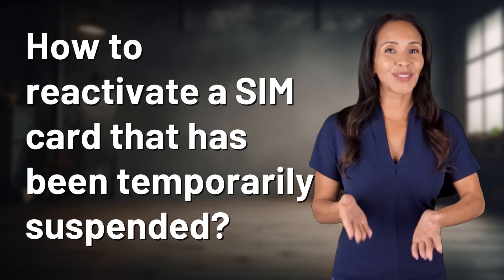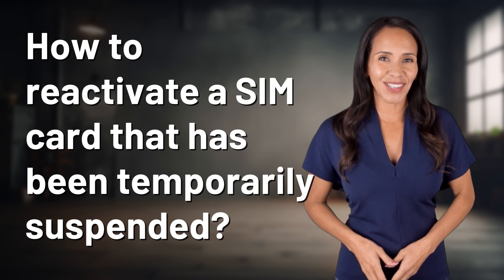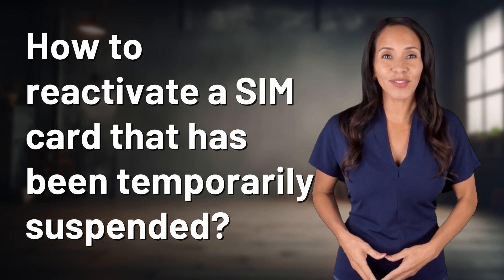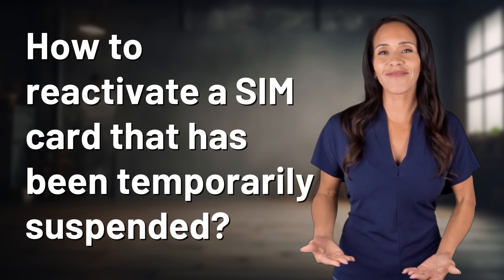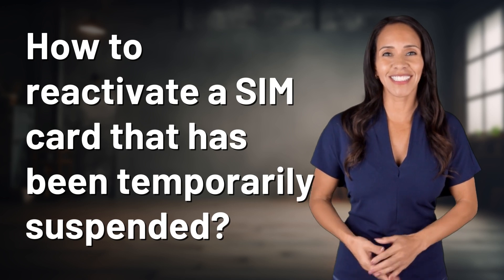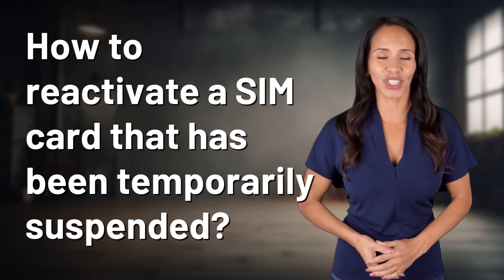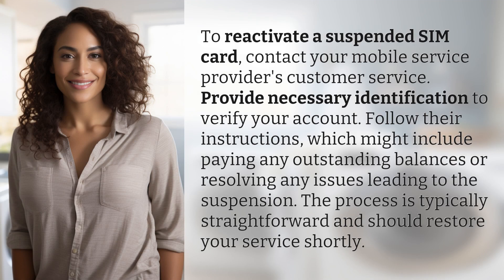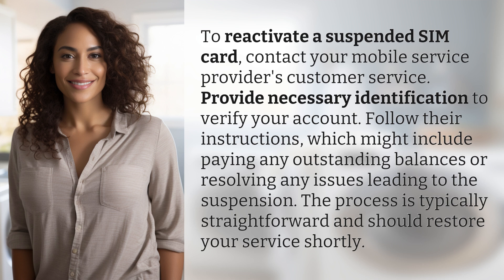How to reactivate a SIM card that has been temporarily suspended?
Unlocking a Suspended SIM Card: Step-by-Step Guide 👉 SIM Card Unlocking 👉 Learn the simple steps to reactivate your suspended SIM card by contacting your mobile service provider's customer service and following their instructions. Get back to using your phone in no time!

Laura S. Harris (2024, June 16.) How to reactivate a SIM card that has been temporarily suspended?
    🌐 AskAbout.video